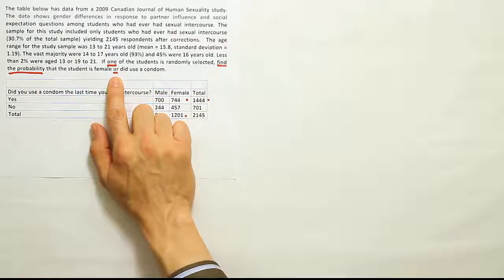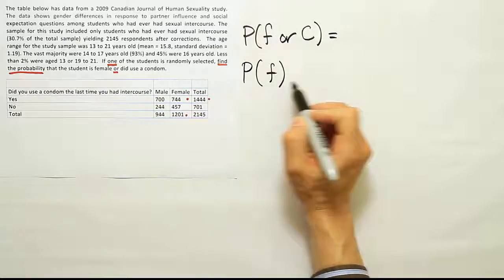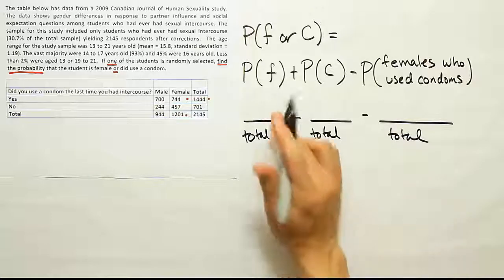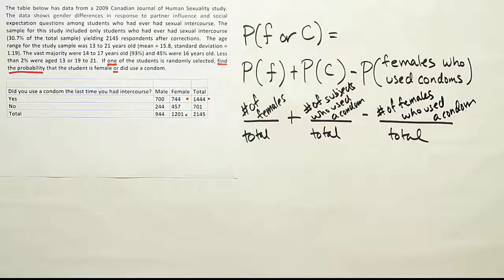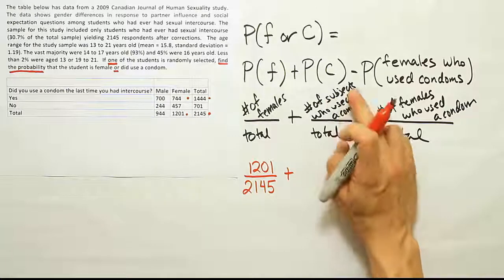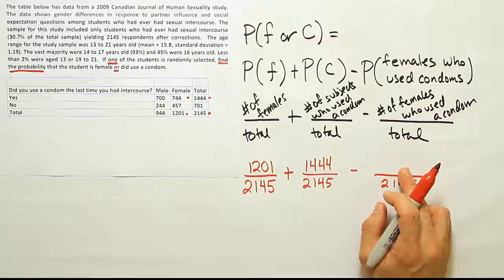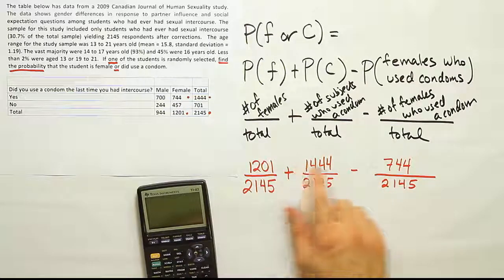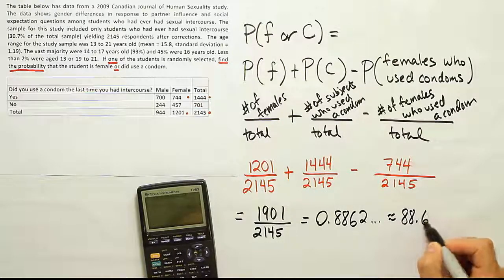A third example featuring the addition rule of probability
In this video, we find a probability using the addition rule of probability, and we explain why and how the formula for P(A U B) is used.